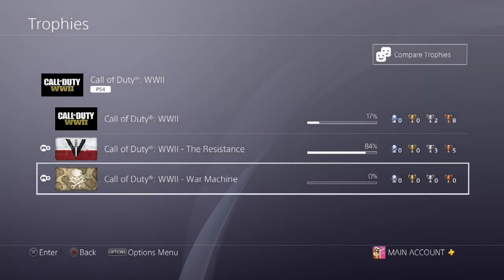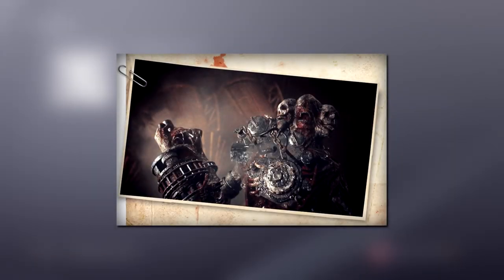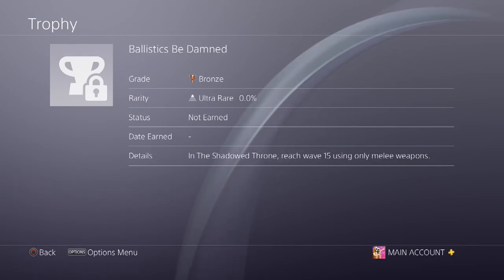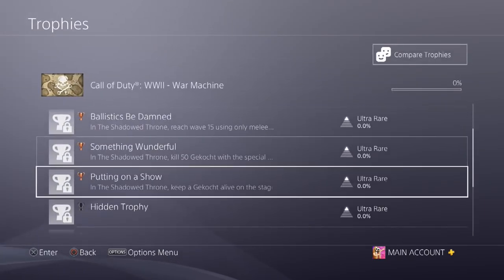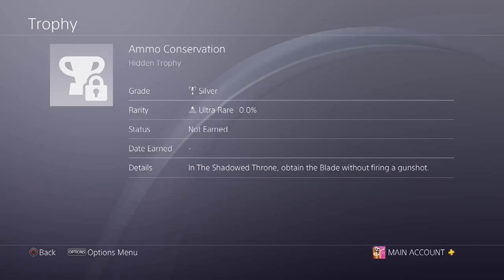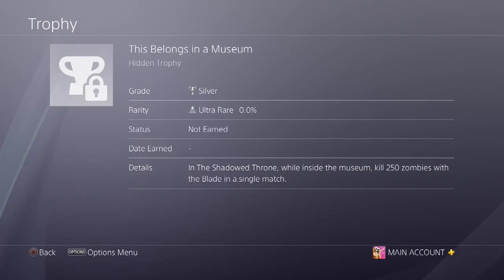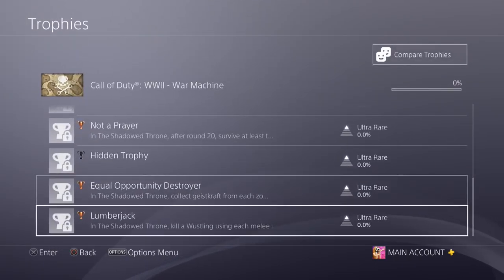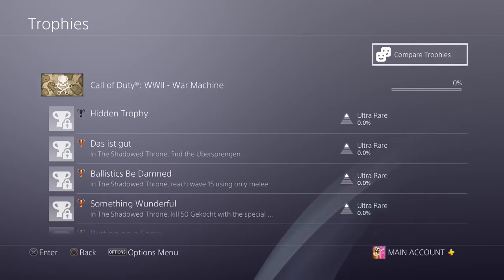NEW Boss Zombie, Locations And More Revealed! // The Shadowed Throne Trophy List // WW2 Zombies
Hows it going guys and welcome back to another call of duty zombies video! we are just days away from the dlc2 for ww2 zombies called the shadowed throne and today we got the full trophy list revealed! This reveals some new locations on the map, a new boss zombie and much much more! The shadowed throne is so close now and i am super stoked to be hunting that easter egg!

SUB!